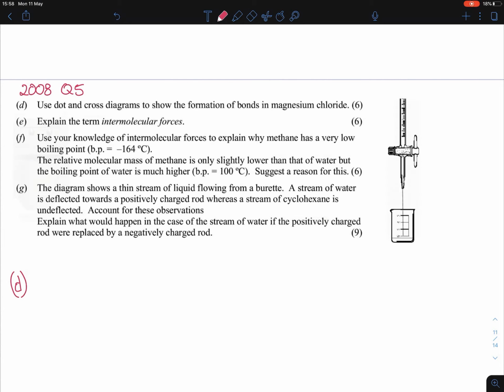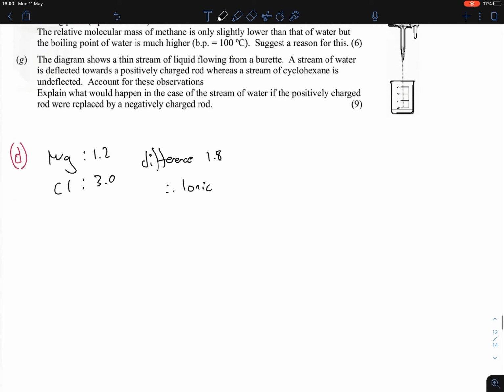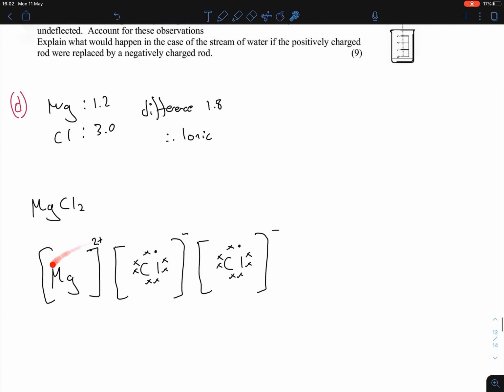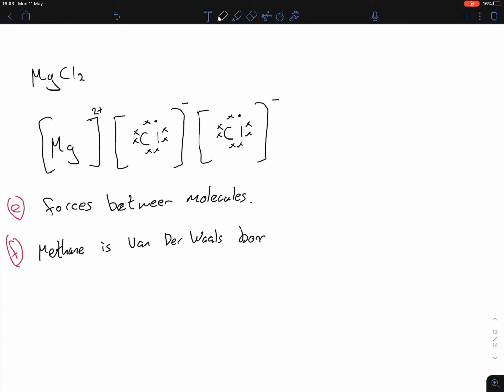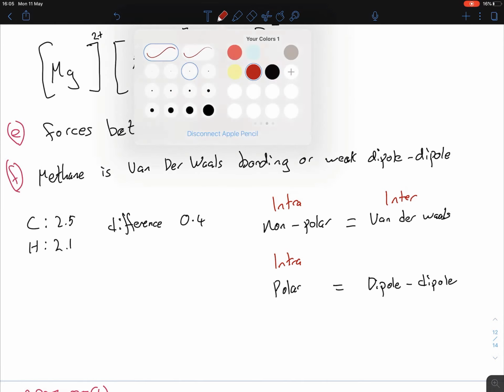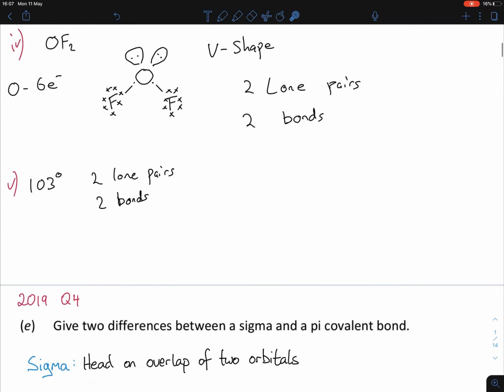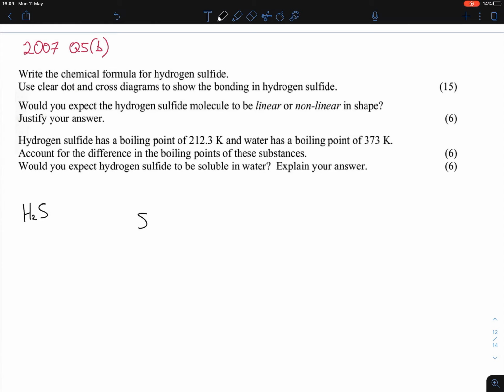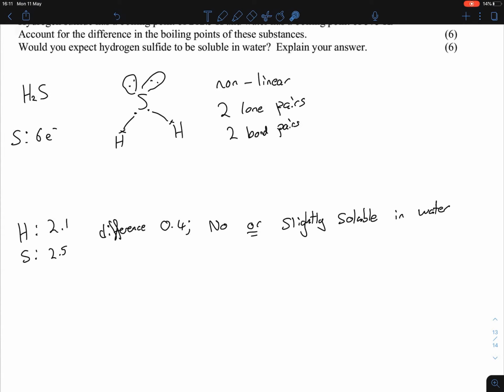Chemical Bonding 4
0:00 Intro
0:15 2008
10:30 2007